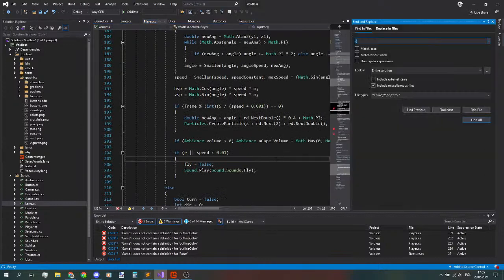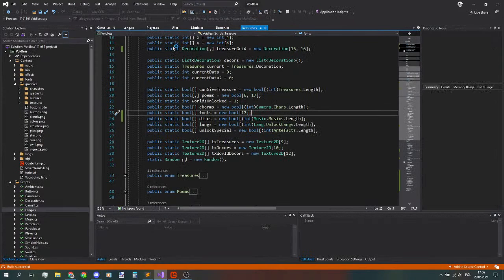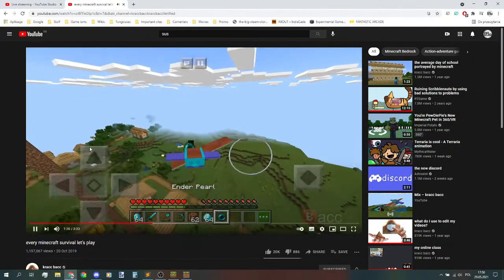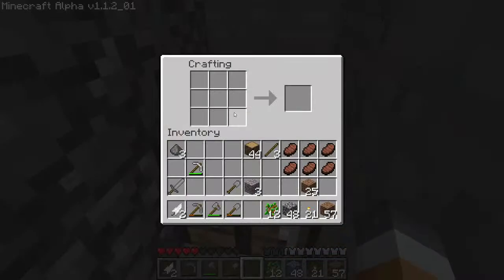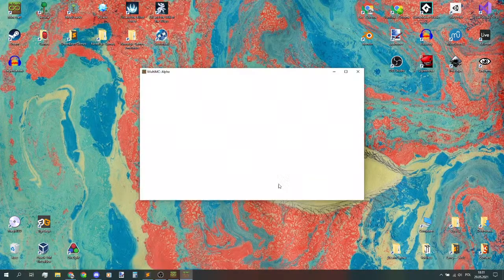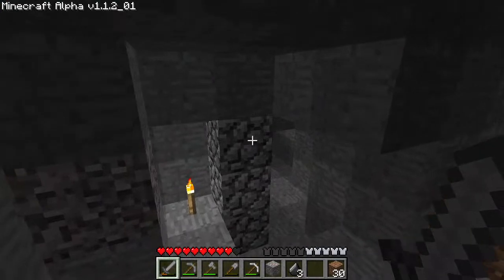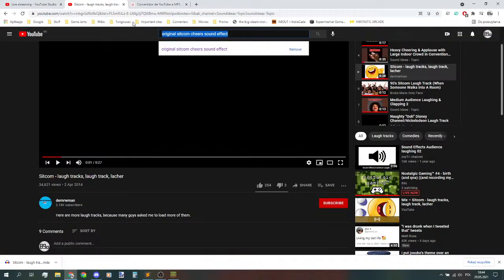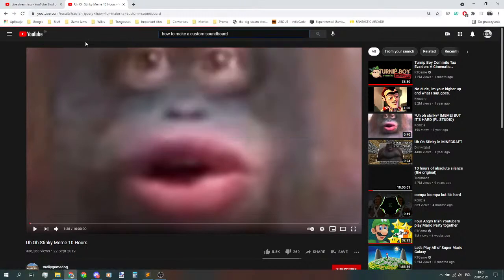Nostalgic Gaming™️ #4 - birth (and qna) ((and recording my soundboard))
It is the anniversary of my birth. For this occasion, I will answer your questions.

Games I'll (probably) play:
- Hamsterball (PC)
- HOMM3
- Max & the Magic Marker